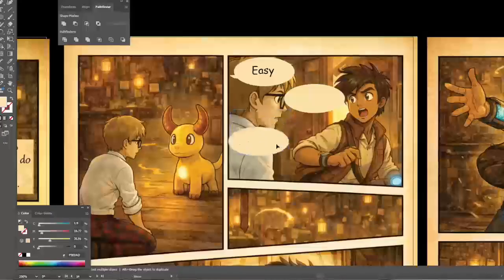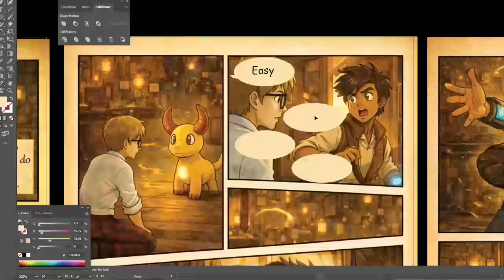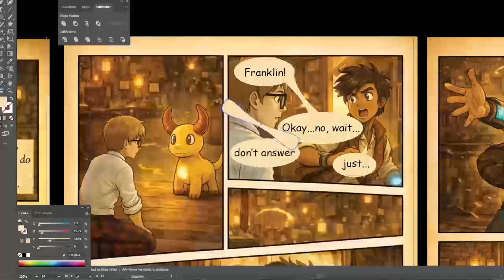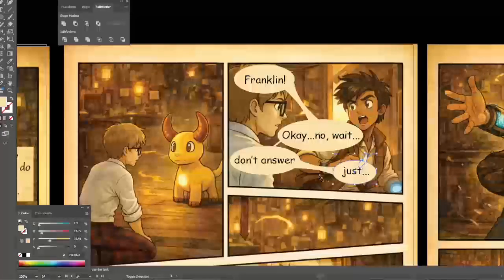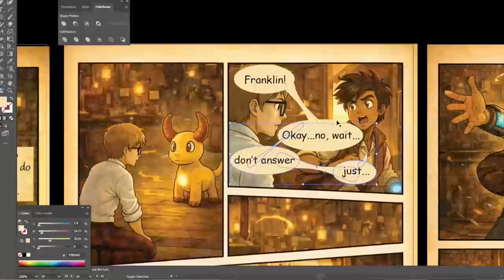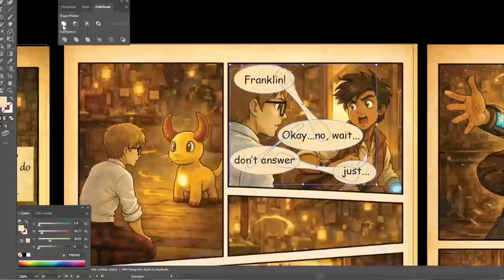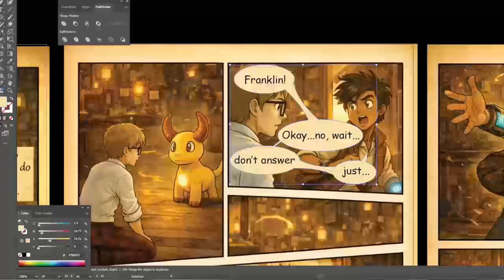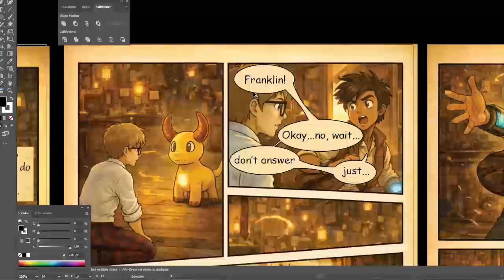Enrollimon WIP - Pip Characterization with Word Bubbles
As I sprint towards my own personal deadline for Issue 1, I wanted to share a little peak at a part of the process.

I’m well past my heyday of comic consumption, but I love the way you can build the story, characters, and moment, with the visual construction of the page

I’m trying to be as intentional as I can with laying out panels and designing each image in a way that builds the scene and drives the eye throughout the page. And in this video, I’m introducing Pip and trying to convey the character through the speech bubbles while also trying to architect their framing of the panel content itself